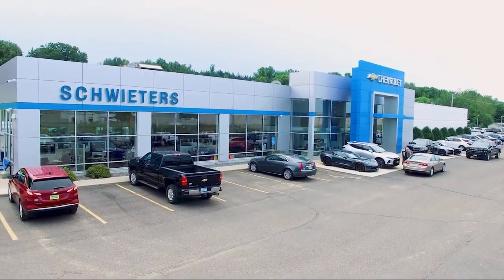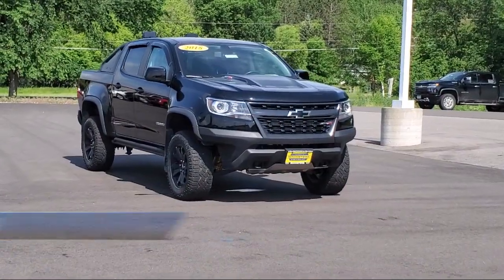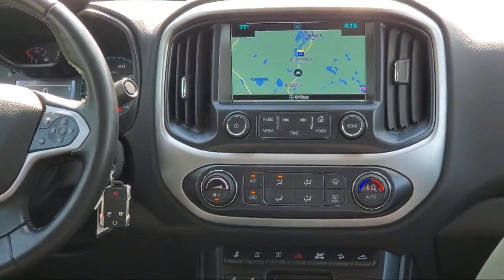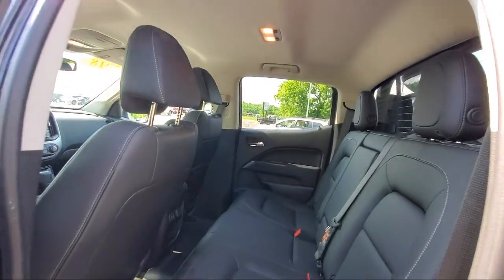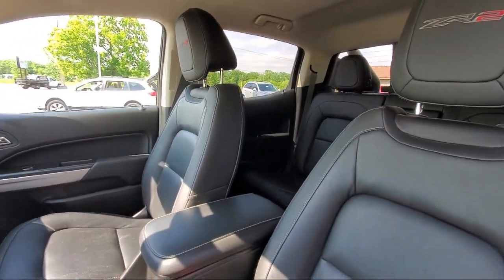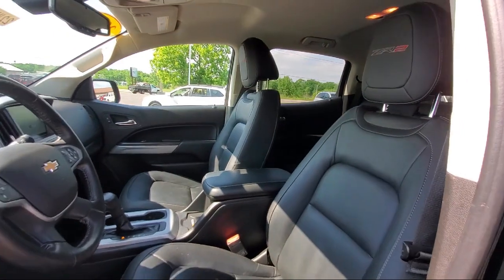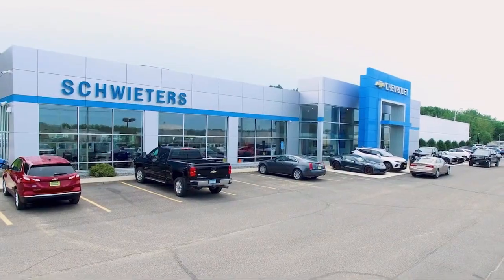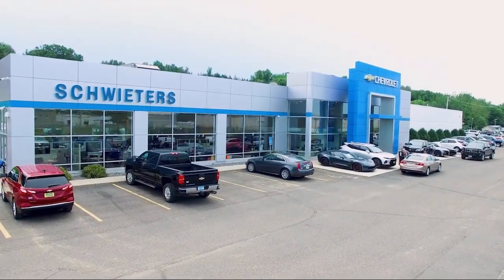2018 Chevrolet Colorado 4WD ZR2 St. Cloud Sartell Waite Park Monticello Buffalo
2018 Chevrolet Colorado 4WD ZR2 Stock Number: 221427A Vin:1GCPTEE1XJ1322791.